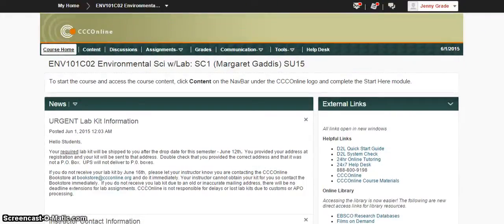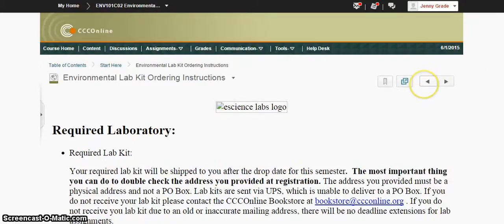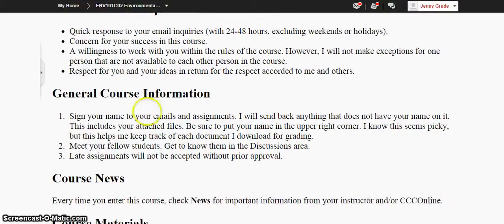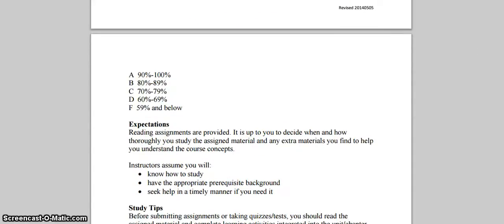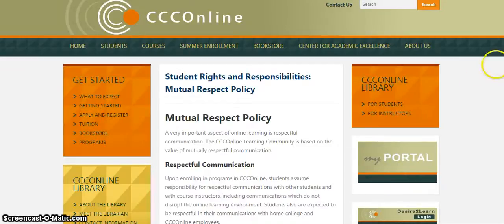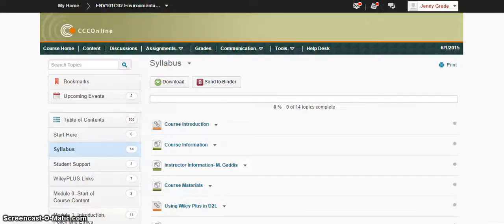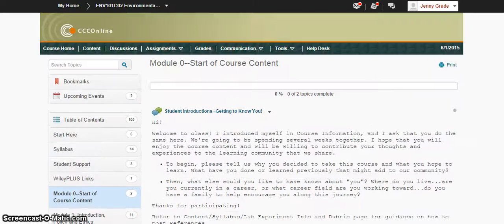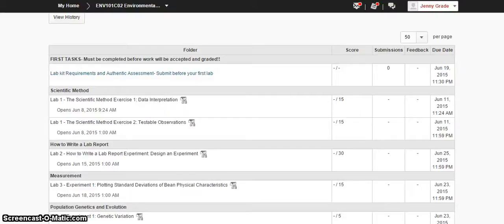Welcome video ENV101 SU15